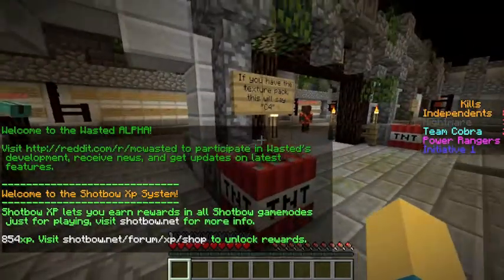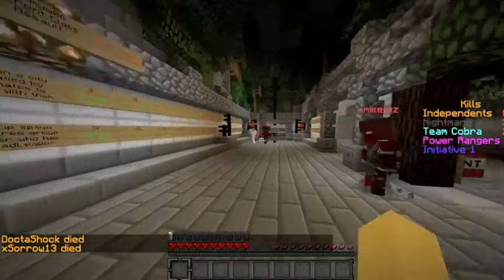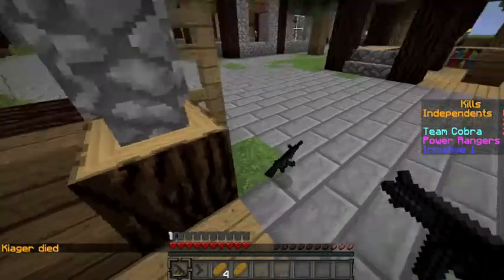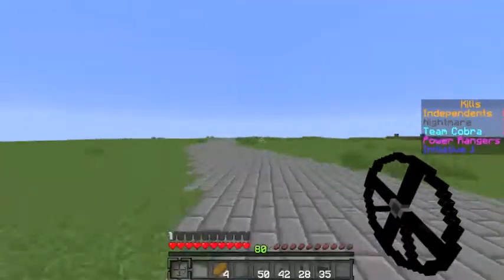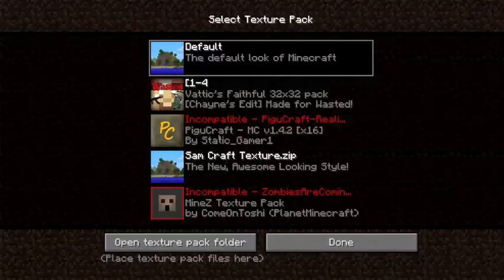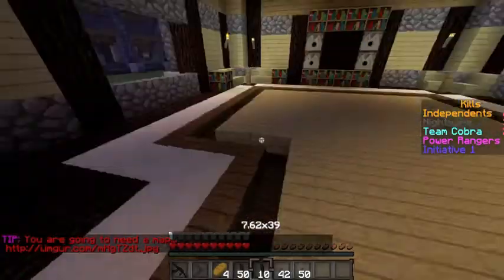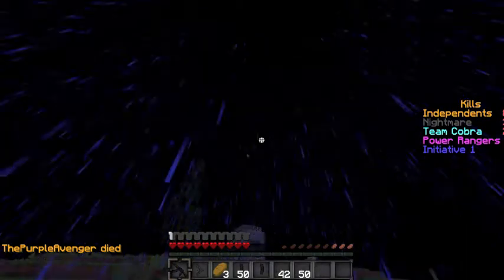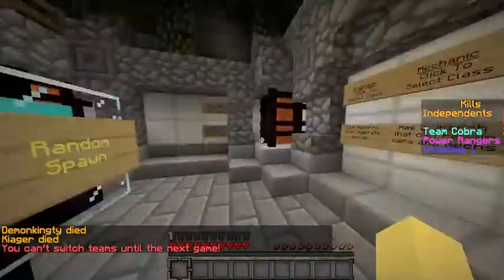Sammy Plays Wasted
Today, I play a Minecraft plugin called Wasted! Wasted is just like the zombie apocalypse plugin, MineZ, except no zombies, movable building, and lots and lots of guns! I hope you enjoy!